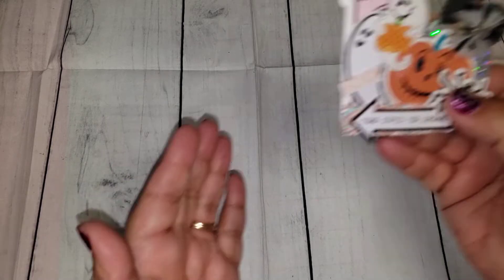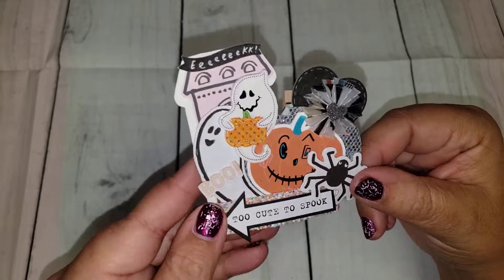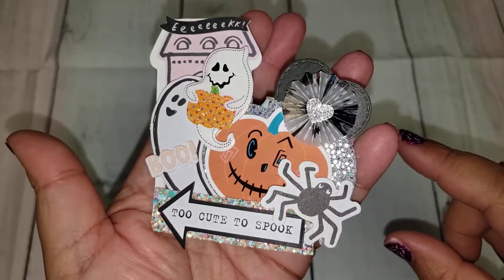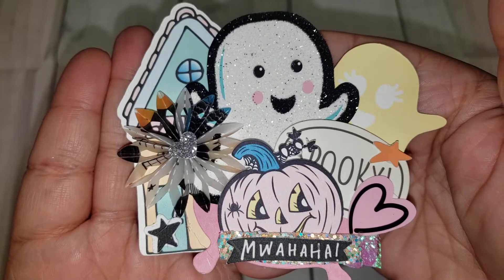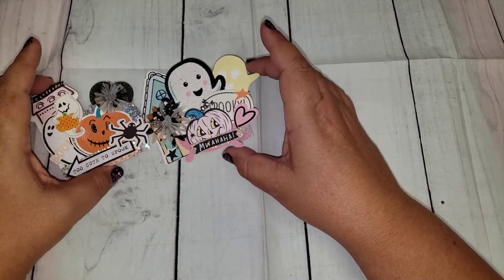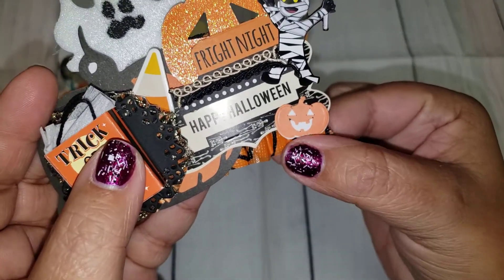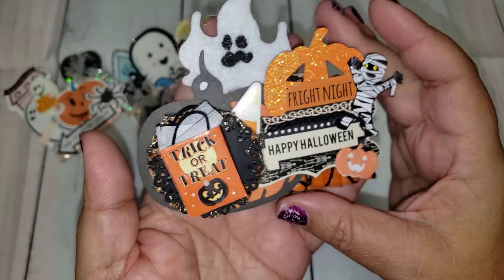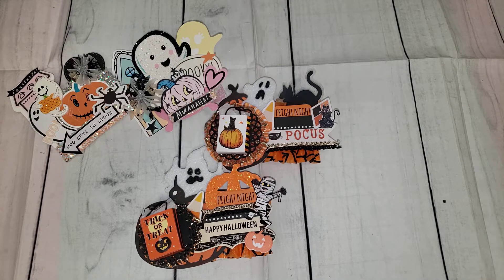halloweenandfallcollab Week 3 Altered Item 🎃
collaborators

CaReazy Crafter

Fée Bricoleuse

Lylo Crafts

Rebecca Creates

Rosemary U Rock Art

Gigiscoolcreations

Ladybug Michelle B

Sammi Rose